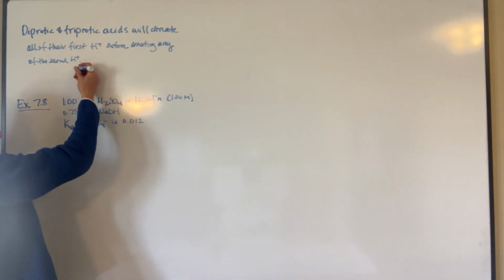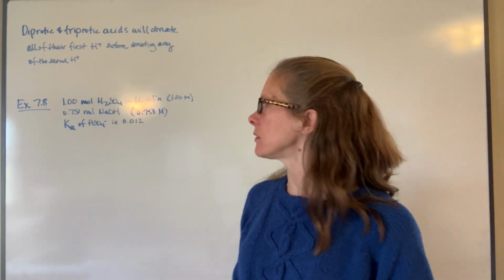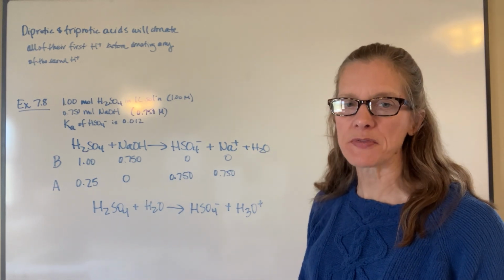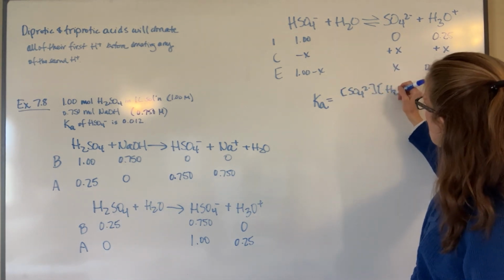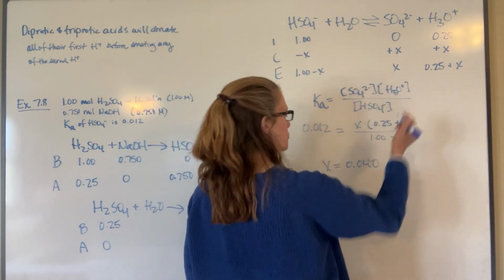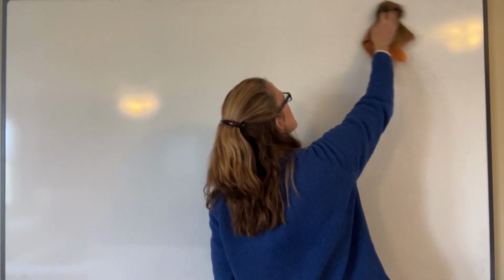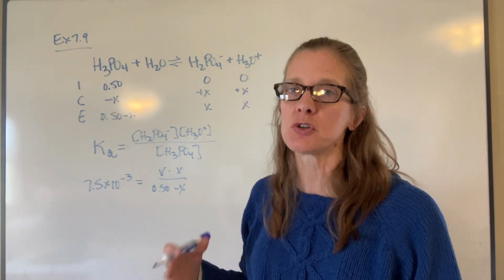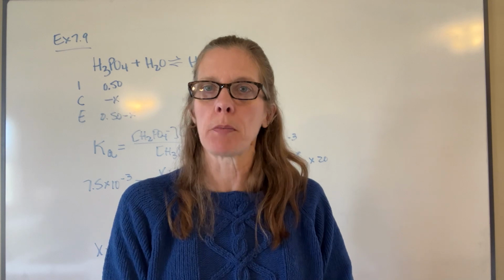Advanced Chemistry Module 7 #5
Calculating the pH of a solution that contains a diprotic or triprotic acid isn’t much different from the other problems we have done, but you must be sure to think through the problems logically because there are a lot of steps. Using an ICE table simplifies the process.